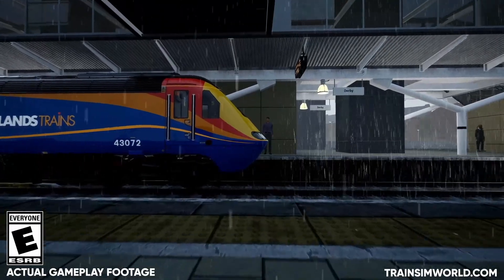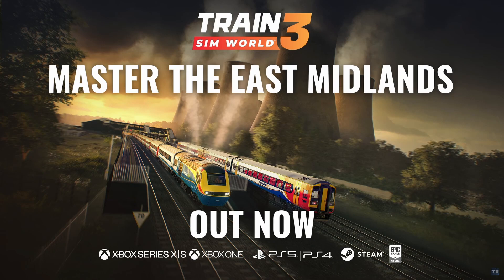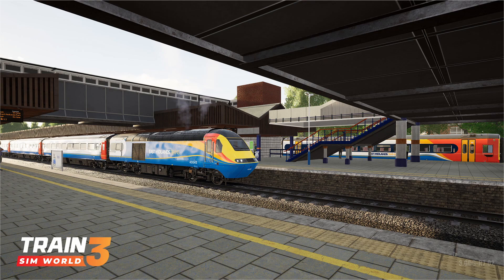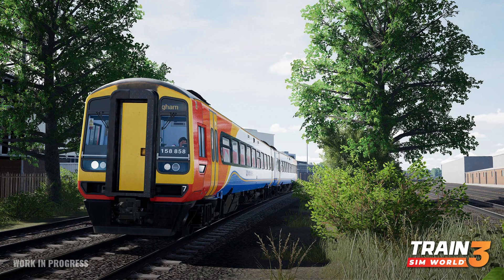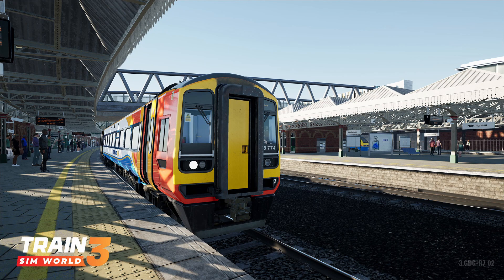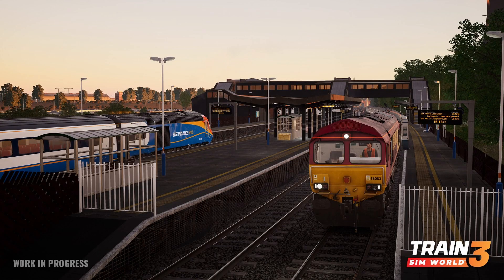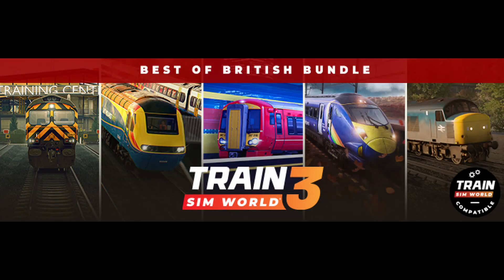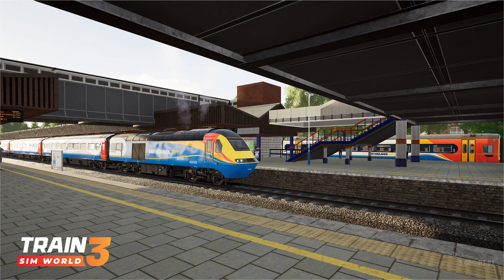Midland Mainline OUT NOW - What you need to know and more! - Train Sim World 3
Midland Mainline has finally released for Train Sim World 3, watch this video to find out more about the new DLC and more!

I buy my game codes or Gift cards for console and PC using CDkeys at a CHEAPER price

Hello and Welcome to the MrQuicko Gaming Channel!

Thank you for checking out my channel, you most likely find yourselves here as you share the same passion as me, playing simulation games! Here on the channel, we play a wide array of simulation games from Train Sim World to Omsi 2 and Trucking. My favourite games are simulation games and I thought why not create videos of what I play and start a YouTube channel... And that is exactly what I have done!

Timeline:
00:00 - MML Out Now
00:42 - New Route, New Unit, New Sounds, New Livery!
03:36 - Midland Main Line – YouTube content and Streams
04:03 - Steam Exclusive Bundles
04:45 - Midland Main Line Enhancement Bundle
05:10 - Best of British Bundle